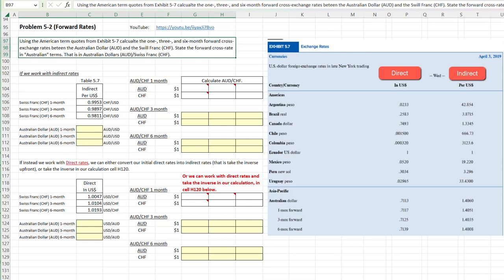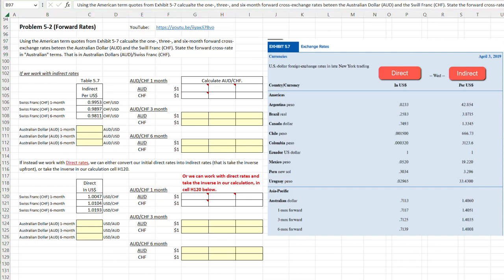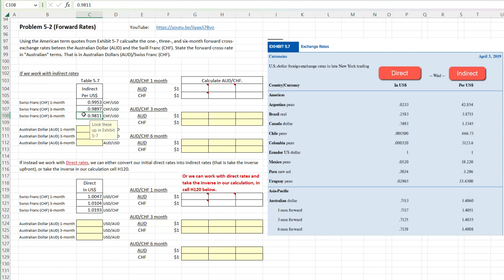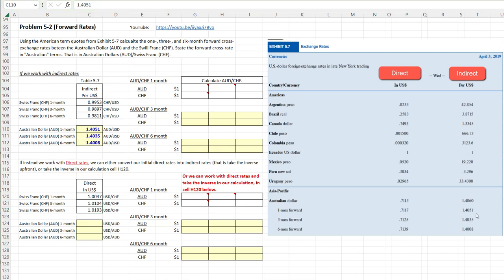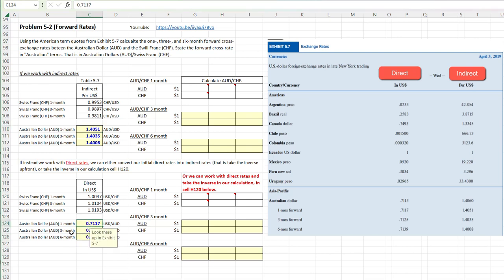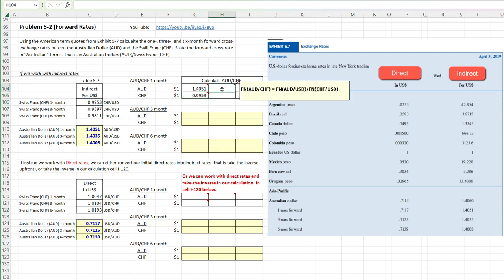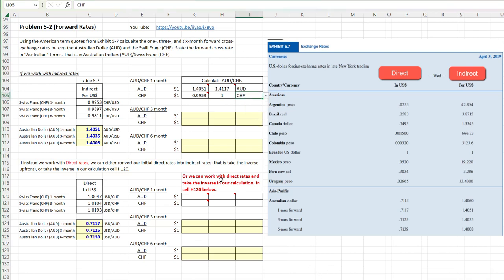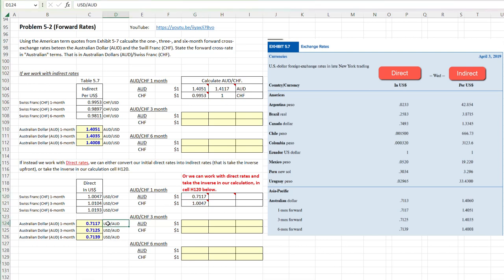FIN344 - Forward Cross Rates